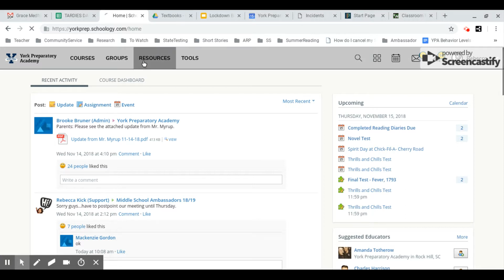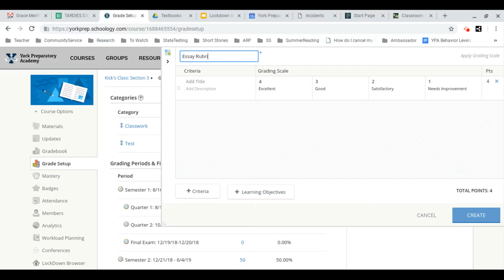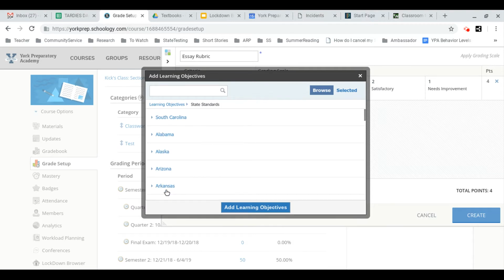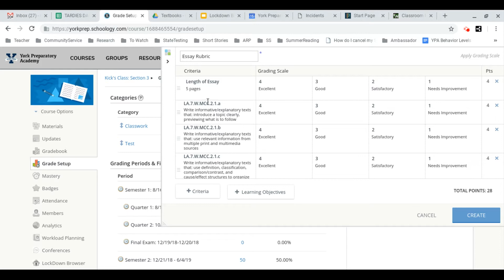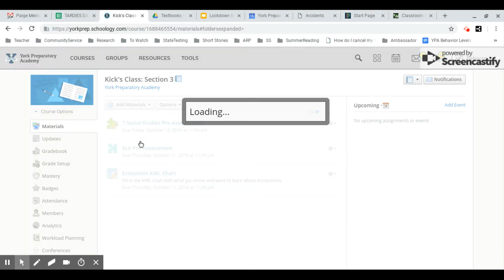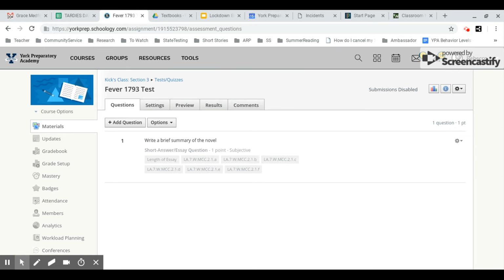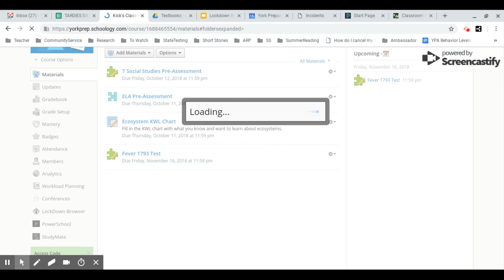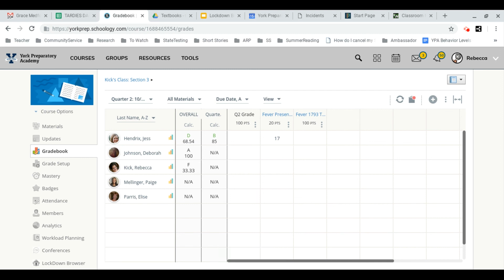KickQuicks - Using Rubrics in Schoology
This video shows how to create rubrics in Schoology, add rubrics to assignments, and grade using the Rubrics.